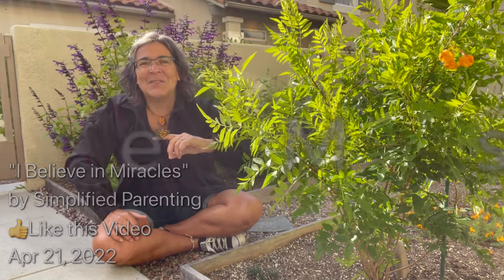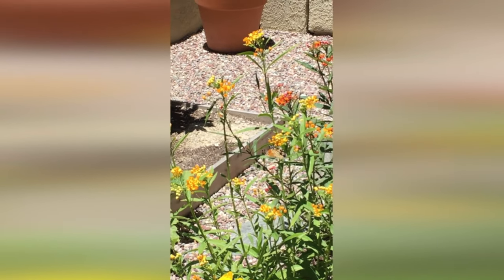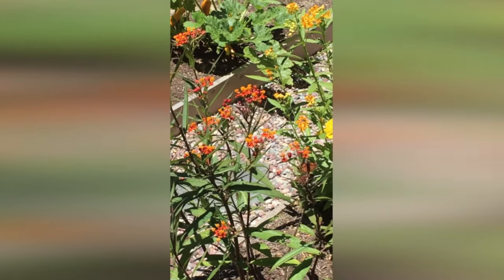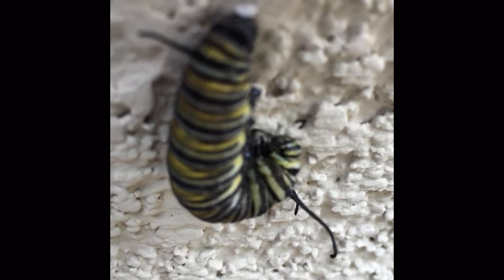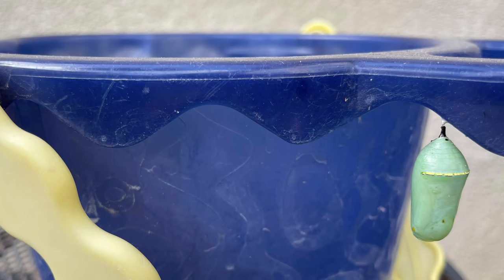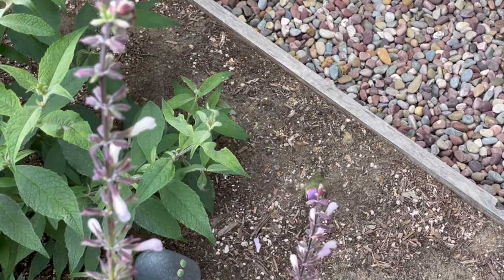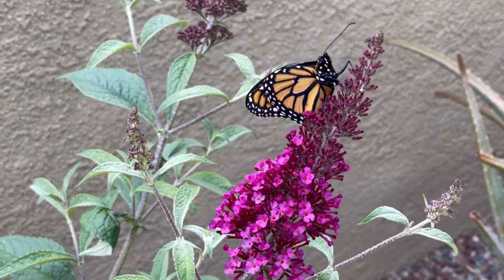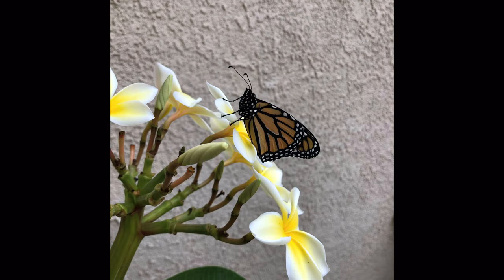I Believe in Miracles - From Caterpillar Eggs to Monarch Butterfly!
God’s classroom (nature) has everything!  Join me as I go to my garden to explore the wonderful world of caterpillars and butterflies!
Use math skills: Do I have enough food for the amount of caterpillars?
Observe the science and miraculous complexities of metamorphosis!
Enjoy God’s artistry in the caterpillars symmetry, the chrysalis’ golden band and the butterflies magnificent splendor!